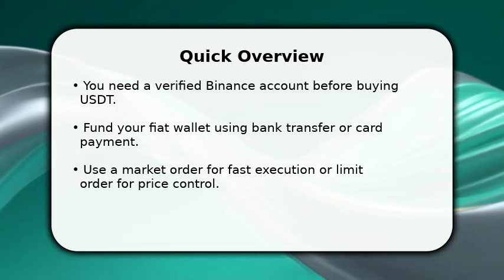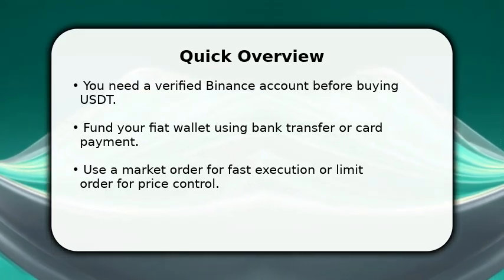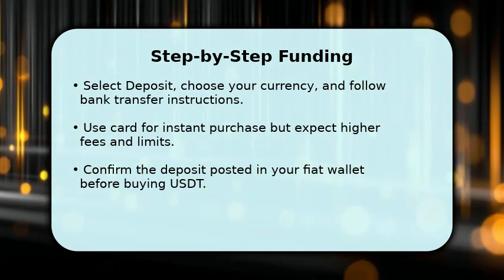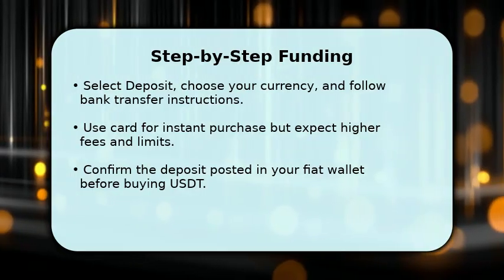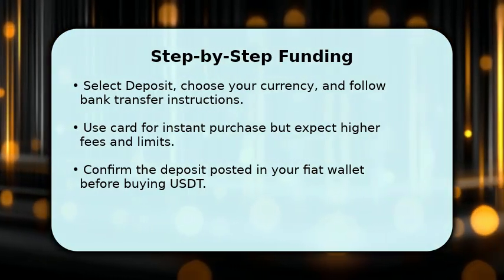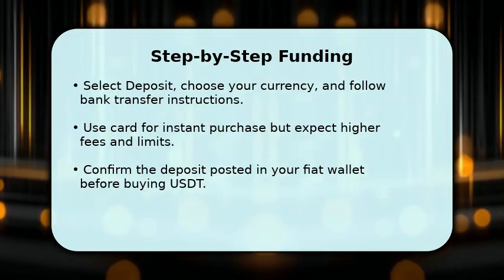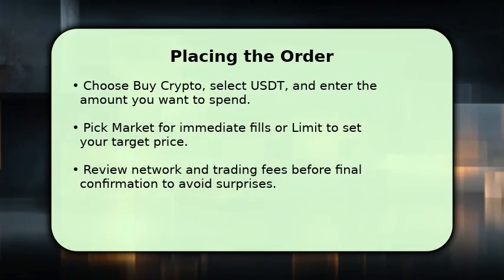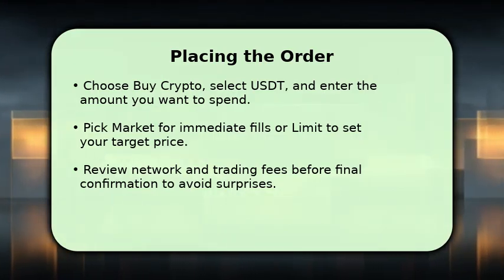How to Buy USDT on Binance - Essential Guide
How to Buy USDT on Binance - Essential Guide | 🔒 Surfshark VPN Deal — Stay private and secure. $1.99/mo + 3 Months Free ▸

Dive into the world of cryptocurrency trading with our step-by-step guide. Learn how to securely buy and use USDT (Tether) on one of Asia's leading exchanges, Binance. From setting up your account to executing trades safely, we cover all you need for a successful crypto investment journey.

Binance guide, buy USDT, cryptocurrency trading, Tether (USDT), Bitfinex comparison, exchange fees Binance, Crypto wallet setup, Invest in crypto safely